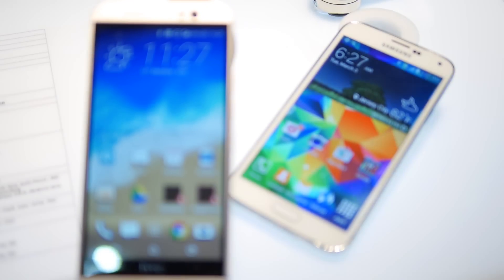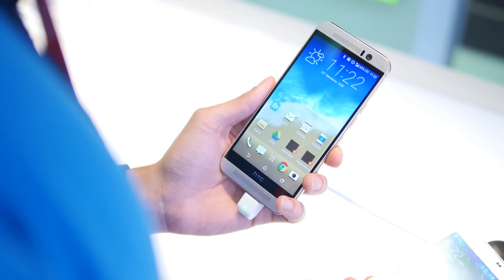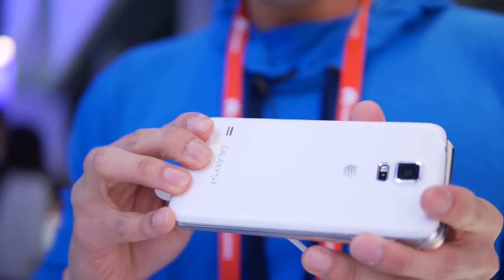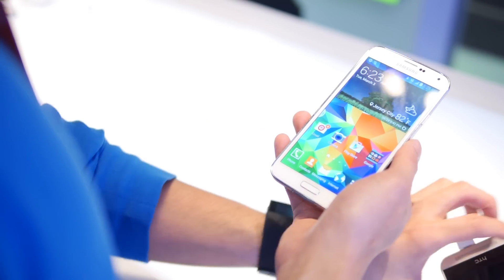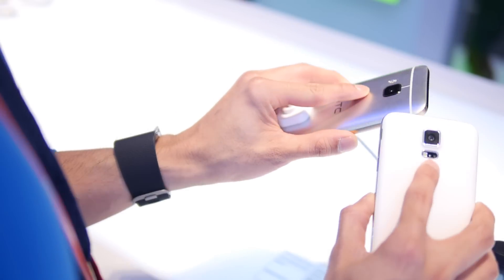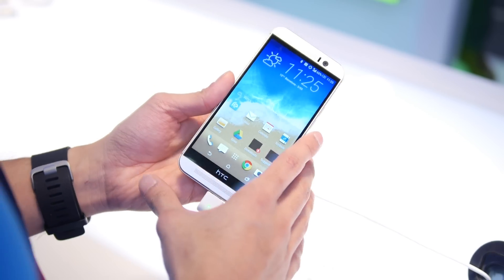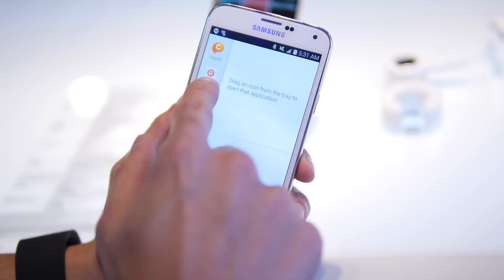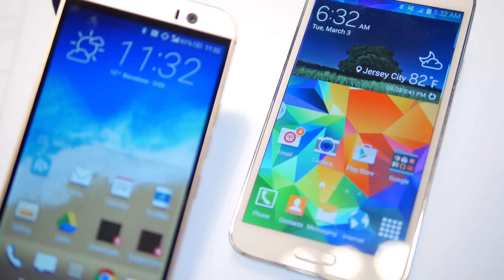HTC One M9 versus Samsung Galaxy S5: first look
Live from MWC 2015, PhoneArena presents a first look video between the HTC One M9 and Samsung Galaxy S5.